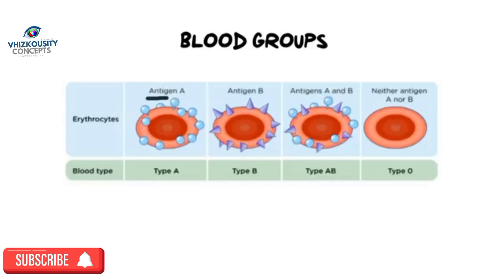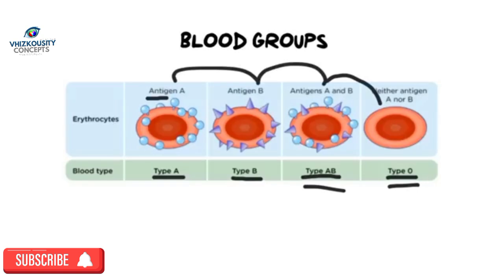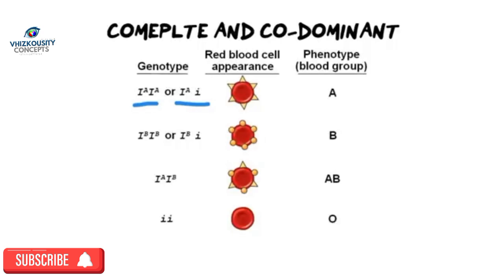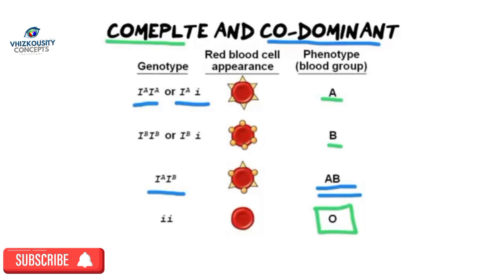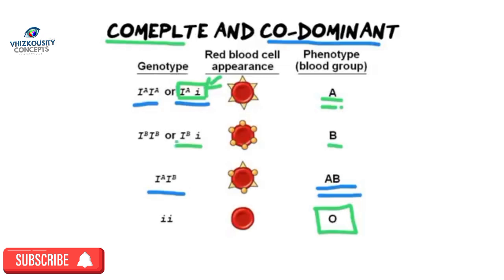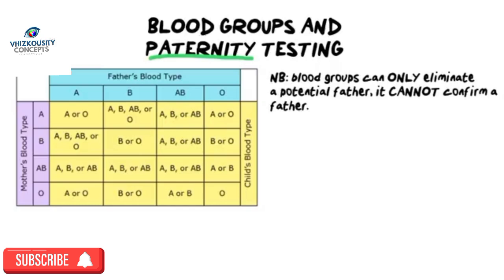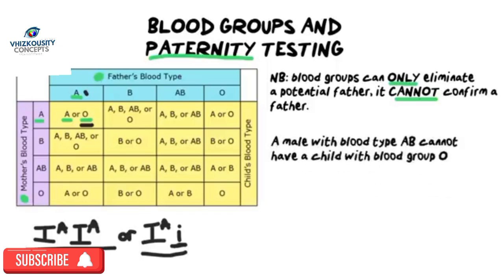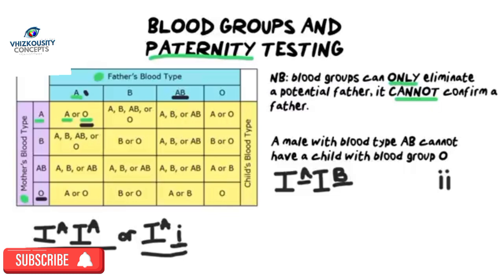BLOOD GROUP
Blood group serology